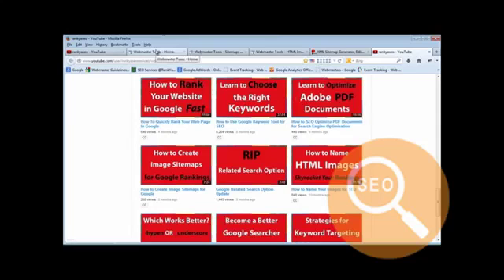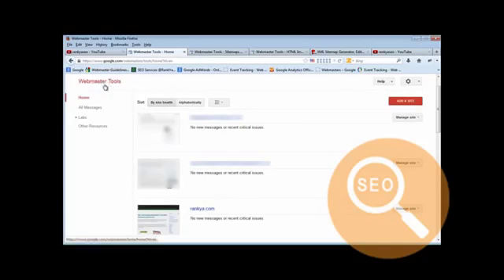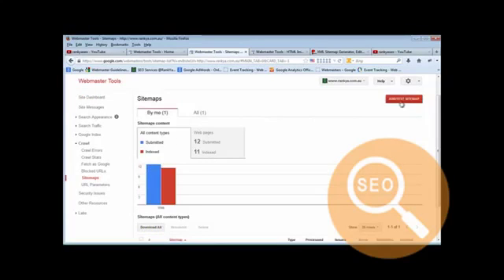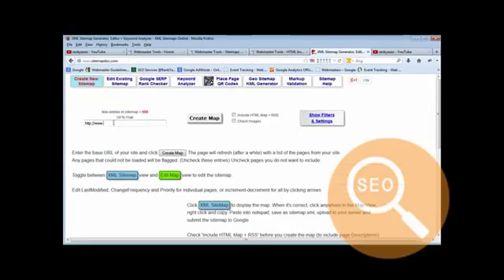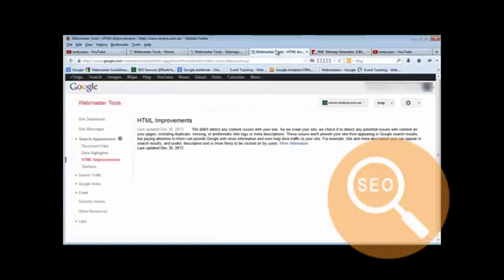SEO Tutorial for Beginners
Welcome to Instant info solutions, if you are looking for info on SEO & MARKETING, you have come to the right place. No offence intended. These videos are for people at all levels to have access to information & cheap SEO solutions both here in the videos & via our website (link in channel header bottom right). Please enjoy! We wish you every success & hope you find the information useful.